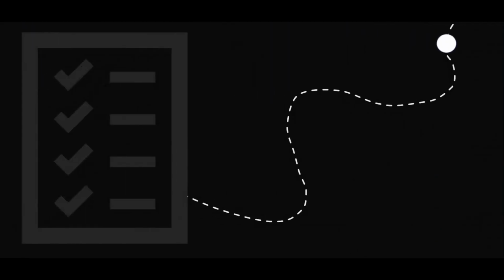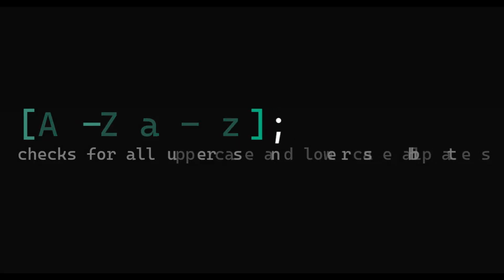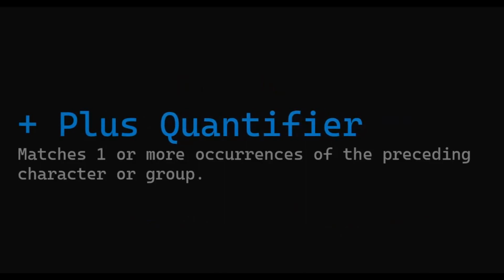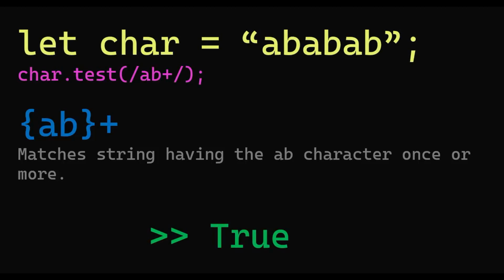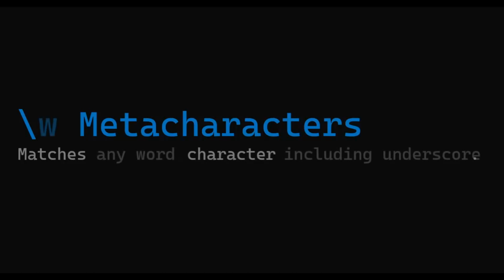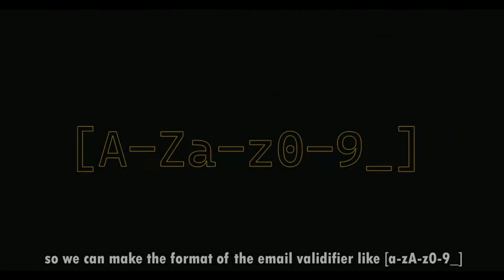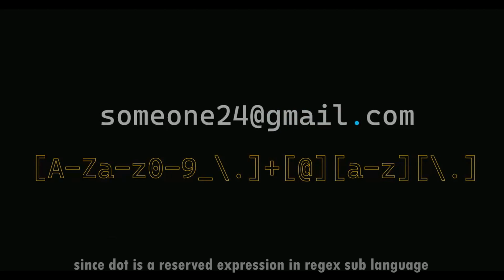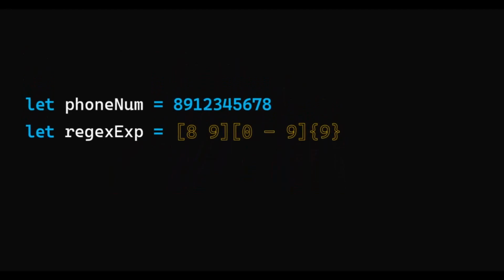Don't Miss Regex in 2024!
Guys we are very close up 420 Subs! Let's Hit It! ✨
Never underestimate Regex!

A regular expression (shortened as regex or regexp) sometimes referred to as rational expression, is a sequence of characters that specifies a match pattern in text. Usually such patterns are used by string-searching algorithms for "find" or "find and replace" operations on strings, or for input validation. Regular expression techniques are developed in theoretical computer science and formal language theory.

Password Validify Regex:- ^(?=.*[A-Z])(?=.*[!@#$%^&*()_+[\]{}|;':",.?/~`]).{8,}$

Research for content and editing -- 100+ hours..

Timestamps ⌚
0:00 Introduction
0:34 What is regex?
1:09 Pattern Matching
2:23 Quantifiers
3:34 Metacharacter
5:17 Email Validifier Build
6:40 Phone Number Validifier Build
7:00 Conclusion

Music licensed by Artist:
Yehezkel Raz - Ten Lost Years
Peter Sandbag - Ending
Sound Track - Dhruv Rathee